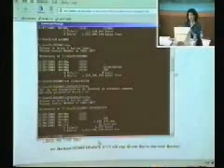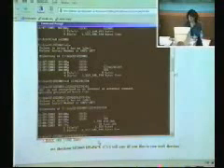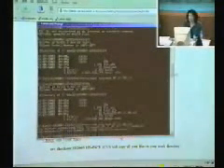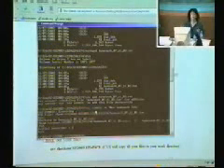CPE311 - Software Engineering : Chapter 1 Part 12